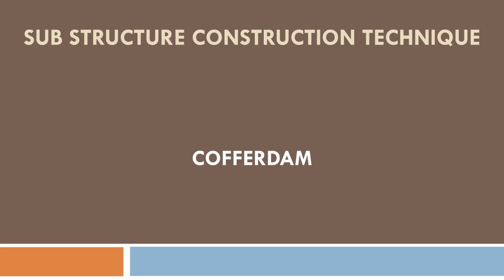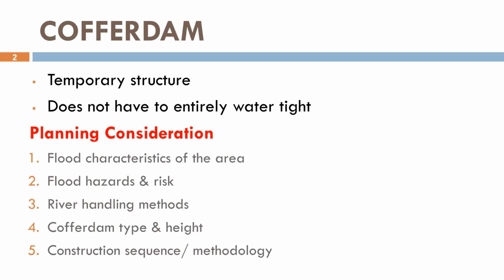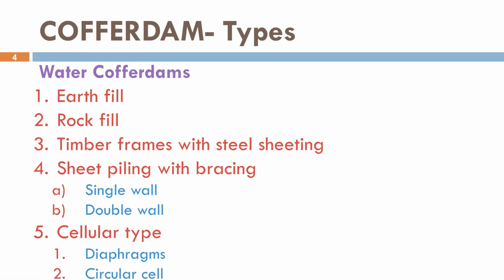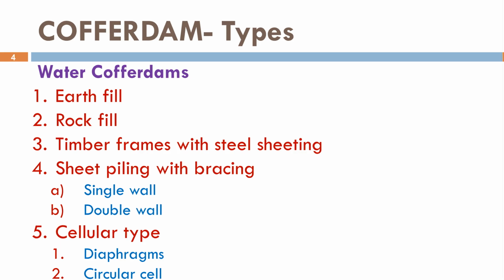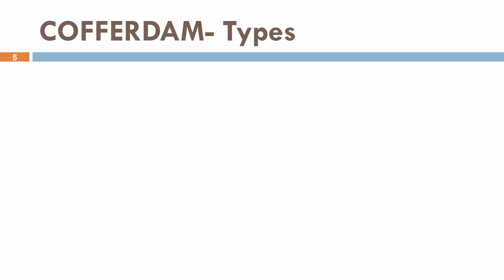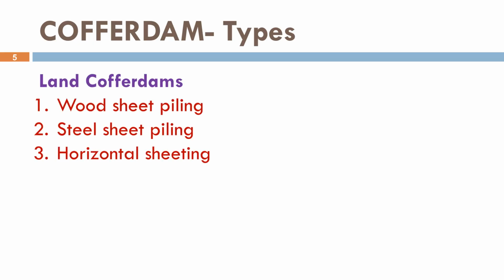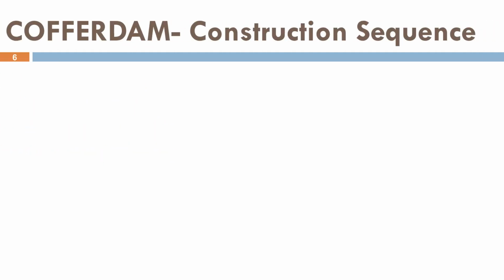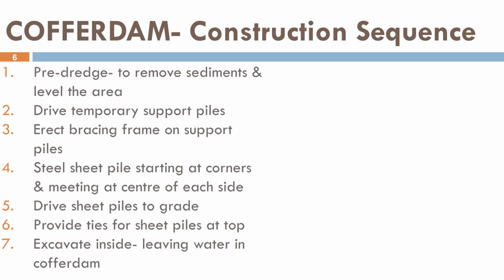Cofferdam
Advanced Construction Techniques- Substructure Construction Techniques